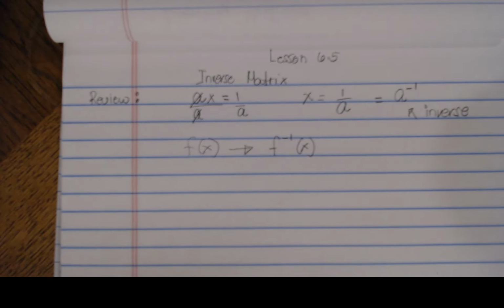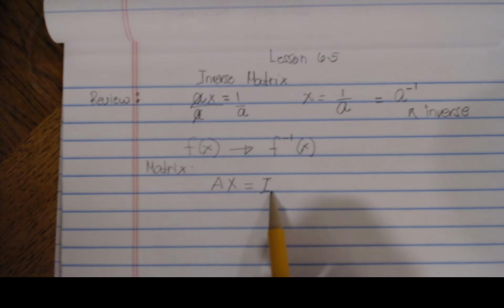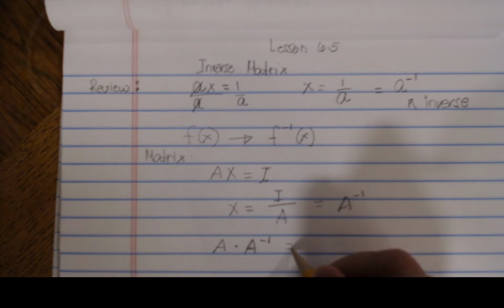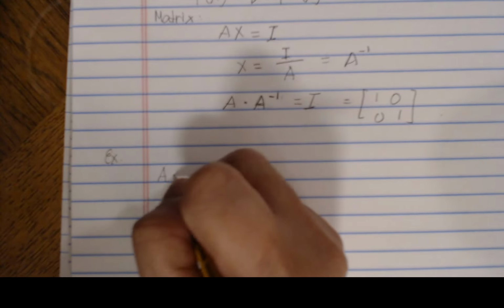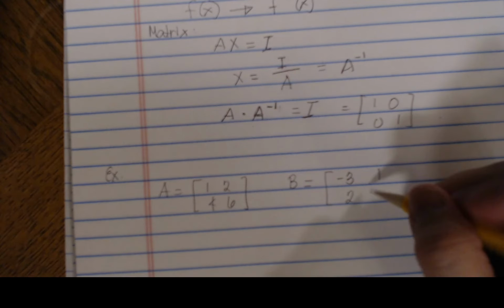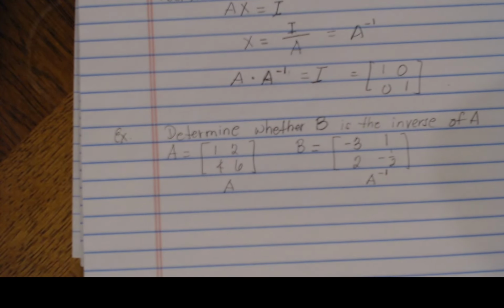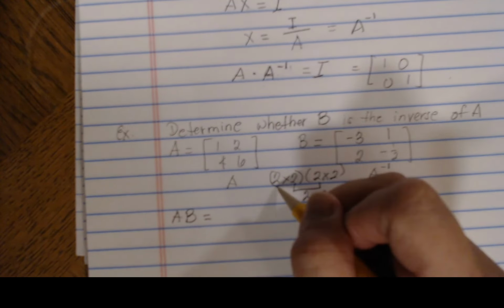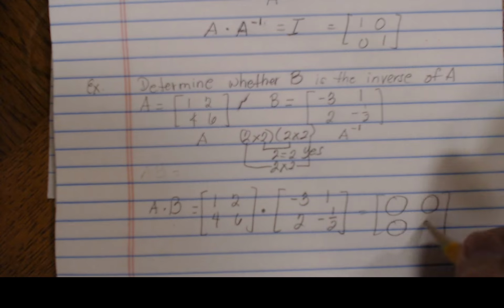Lesson 6 5 Inverse Matrix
This video shows you how to determine whether Matrix B is an inverse of Matrix A using dot product and Identity matrix.